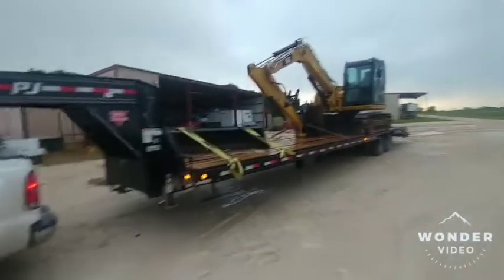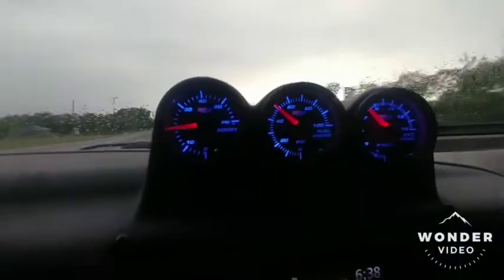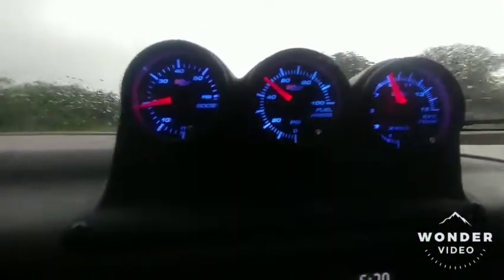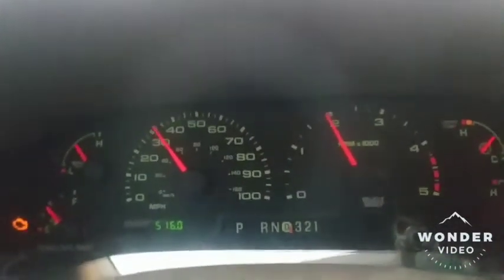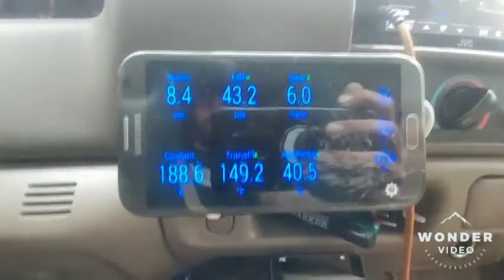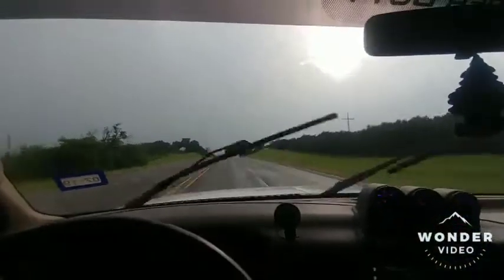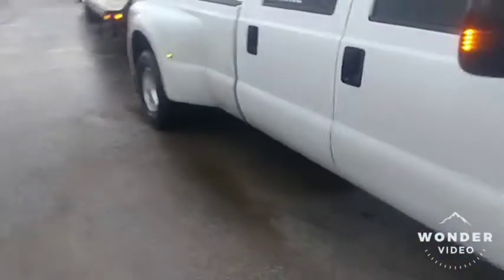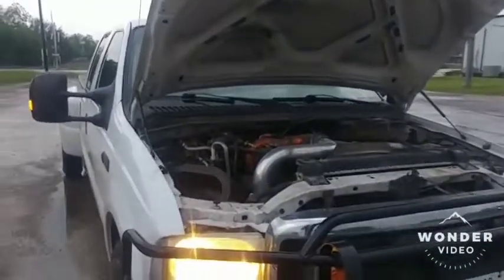Another load! Working the Fummims hard!!!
Anothw big load! The truck always does great, even with hilly terrain. The rain made for a difficult trip!